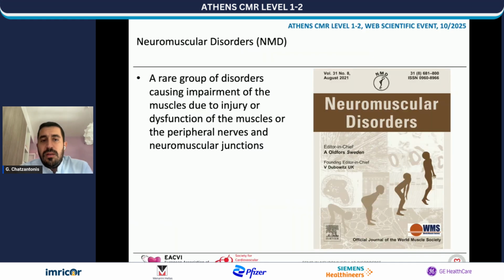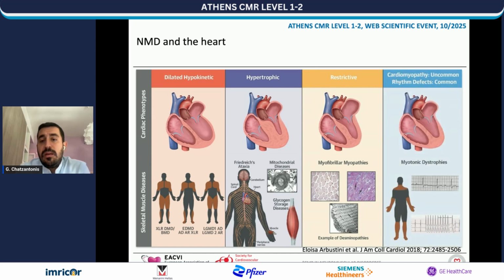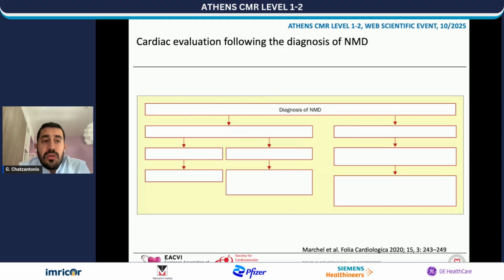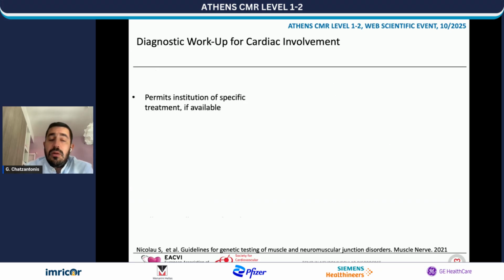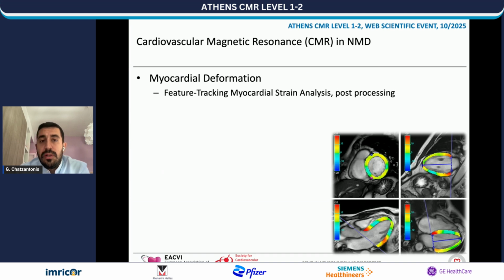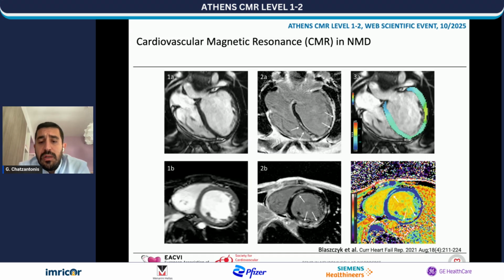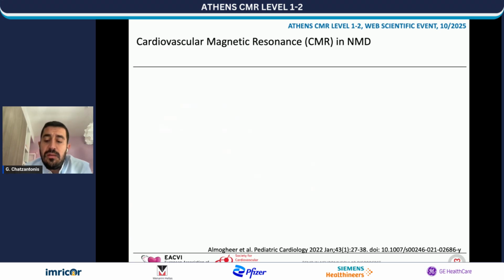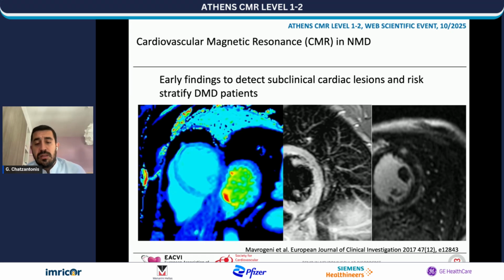G. Chatzantonis | CMR in neuromuscular disorders